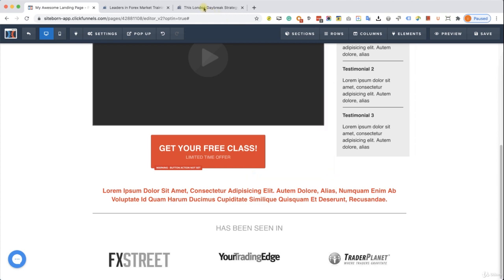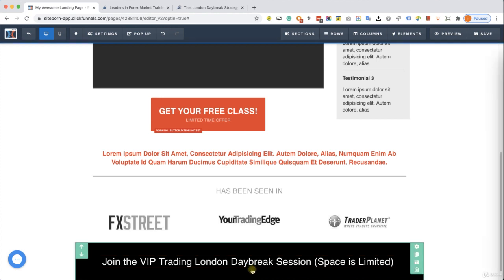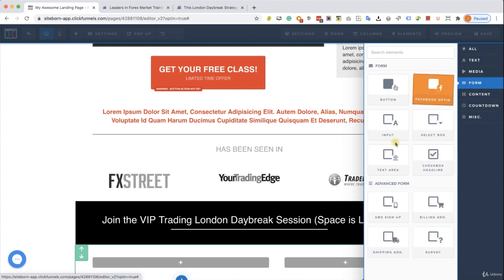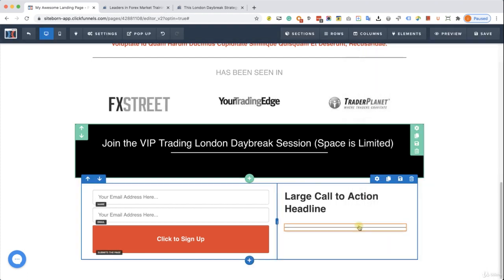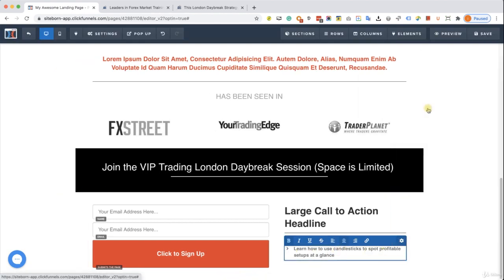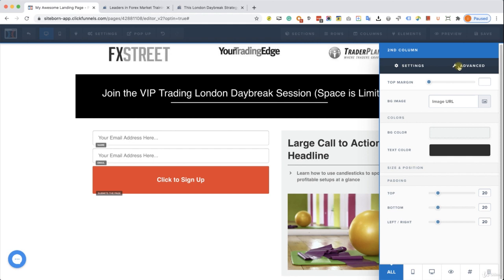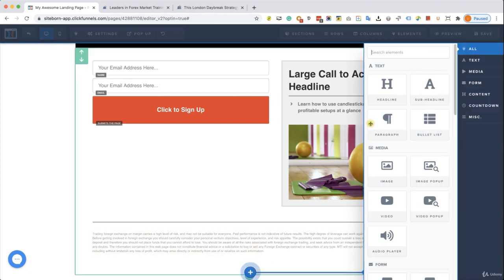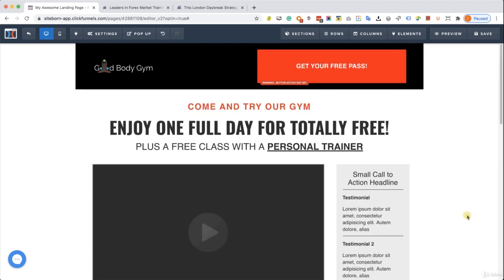Continue Building the First Step of the Funnel the Capture Leads Form - Clickfunnels [PART 7]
Improve Your Business Revenue by Learning How to Use Clickfunnels to Build Beautiful & Converting Funnels Easily!

✔️How to use Clickfunnels
✔️Create sales funnels and email captures funnels
✔️Register a custom domain name
✔️Integrate Clickfunnels with WordPress
✔️Integrate Clickfunnels with 3rd-party apps like Aweber